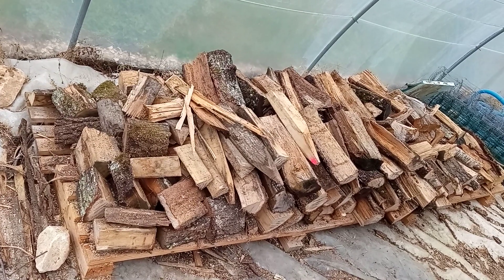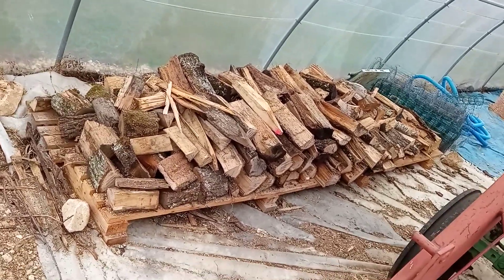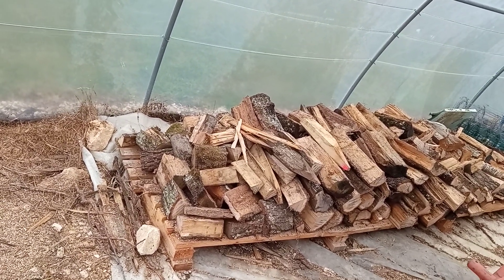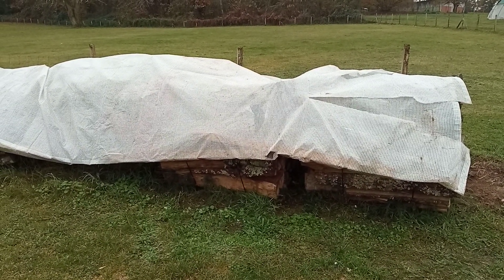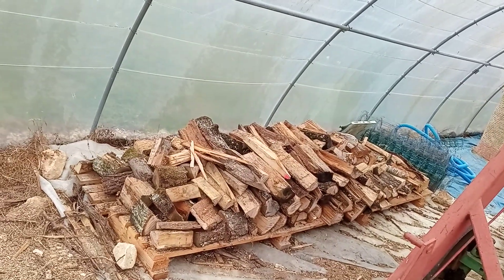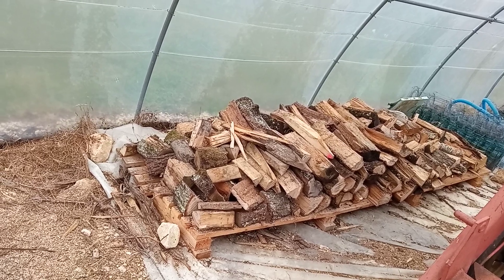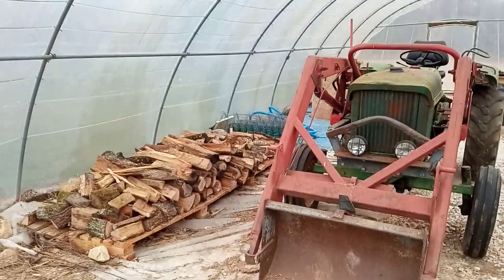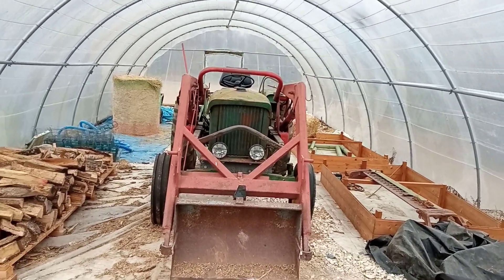Essential firewood storage tips!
As we head into winter it's important to keep cutting & stacking wood fuel so that it's dry and ready to burn.  There's nothing worse after working all day outside to find your fire wood damp and not keen to light. Proper dry storage is essential. Keep a warm homestead or country house this winter. Watch the video to see how we do it!